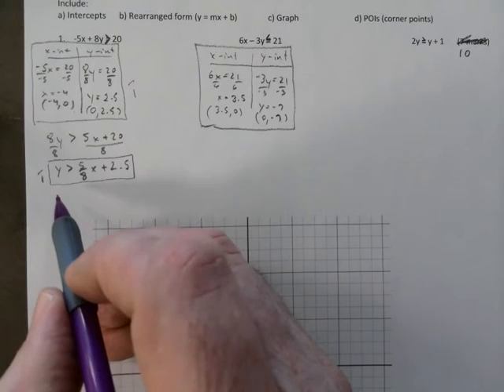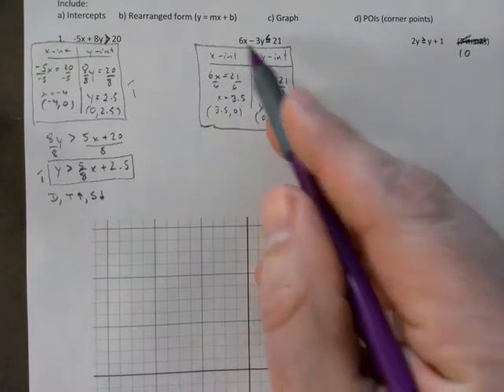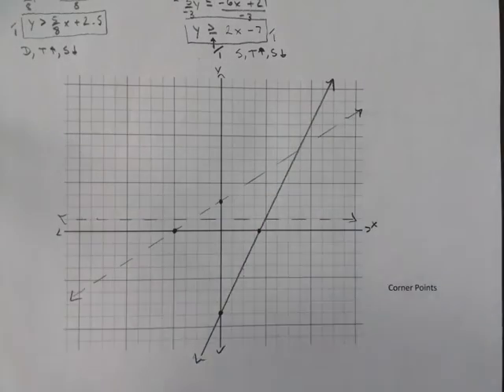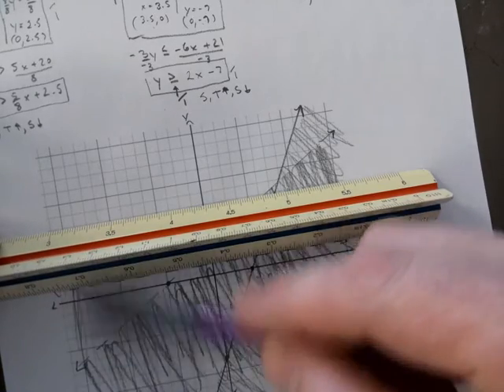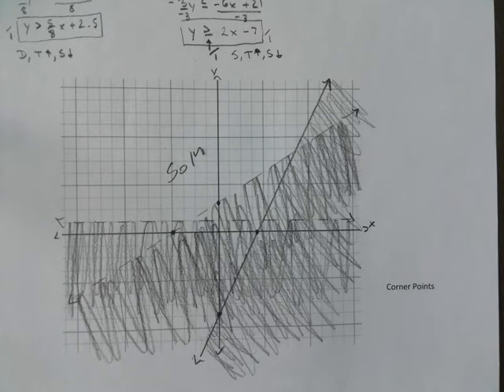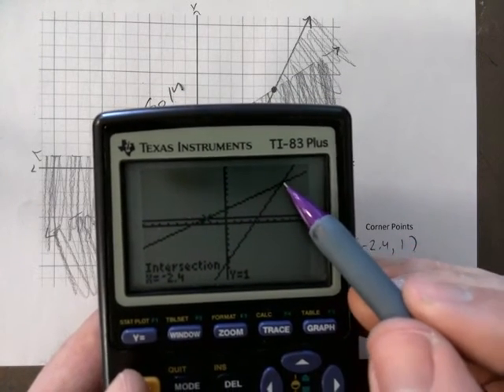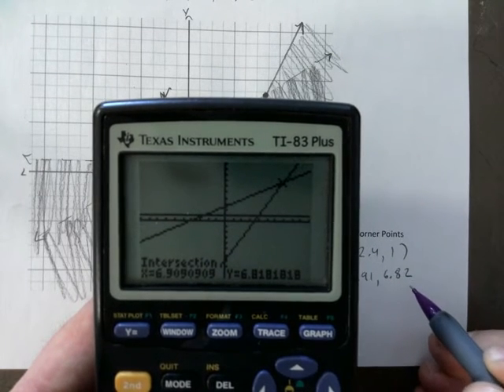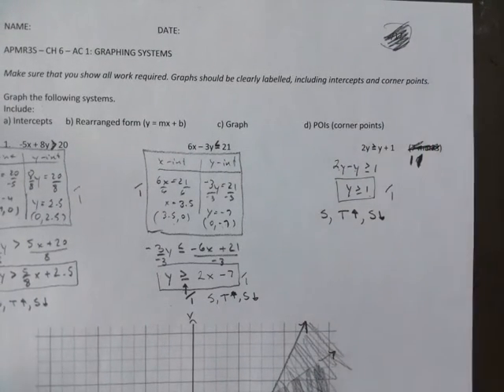APMR3S 02 GRAOHING 3 IQS AC